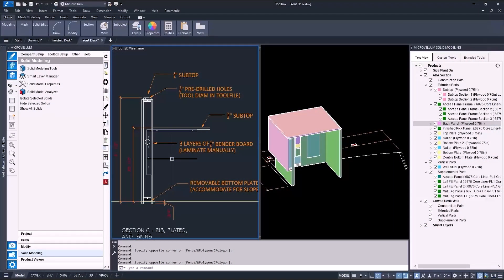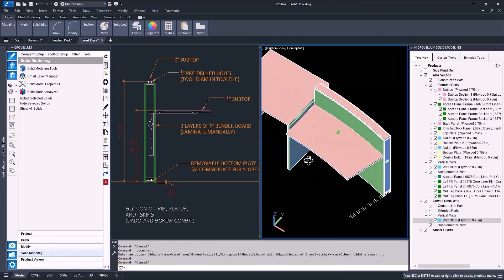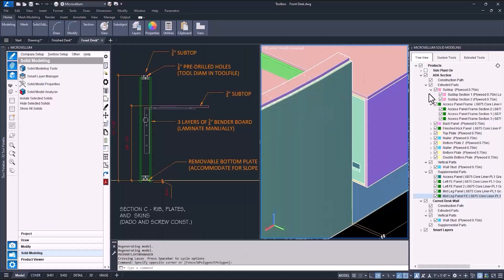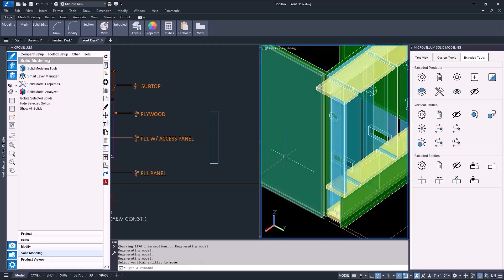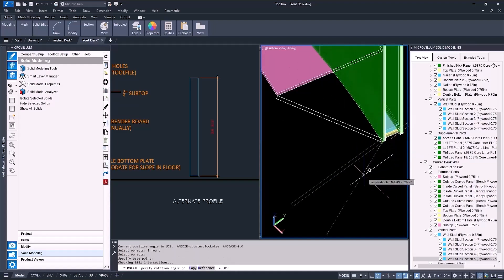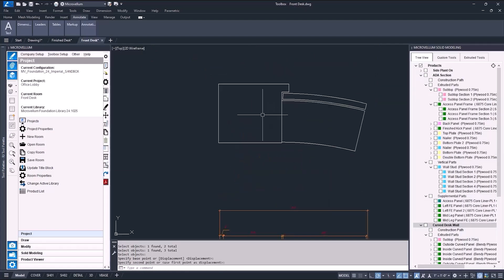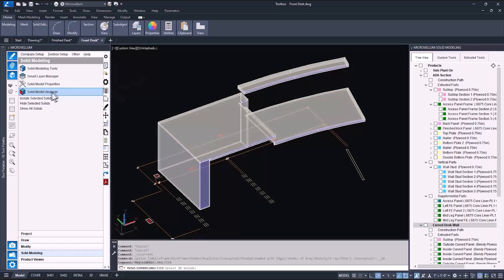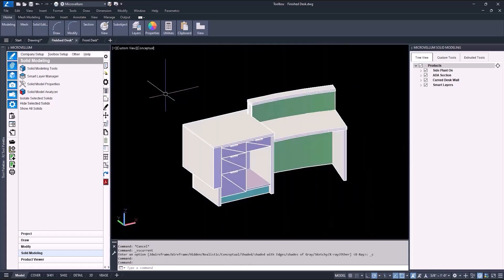Building a Custom Product with the Solid Modeling Tools Part 2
In this video, part 2 of 2, combine all that you have learned in the Solid Modeling Training Plan by running through the step-by-step process of creating a custom product using Microvellum's Solid Modeling Tools, completing the process by finishing the modifications to the product before setting up its data, then processing it for production.